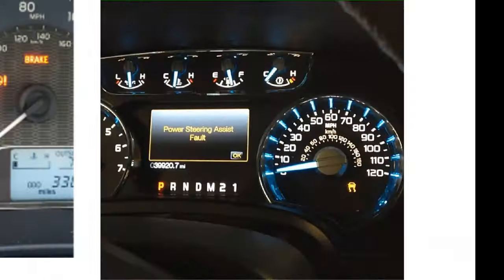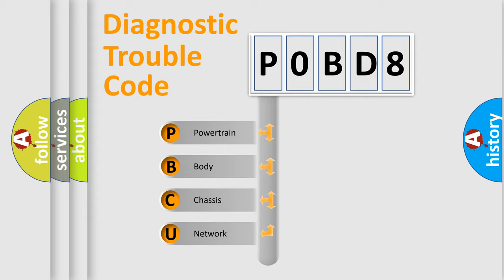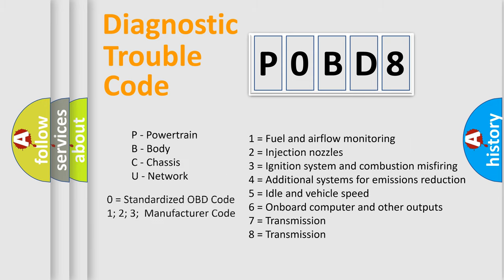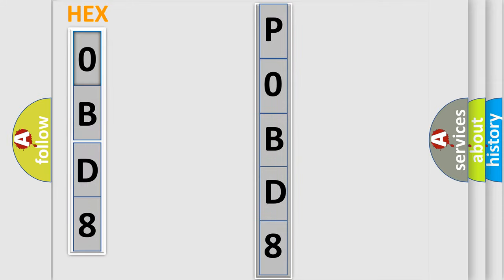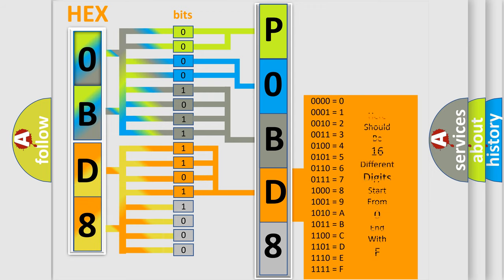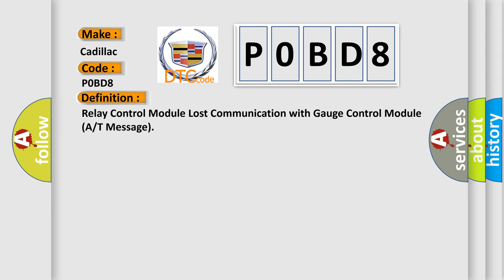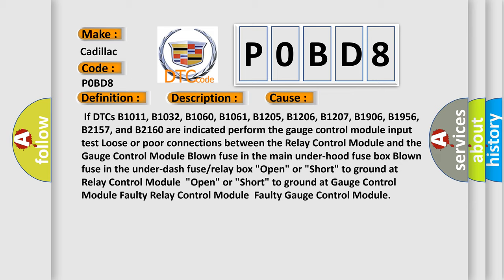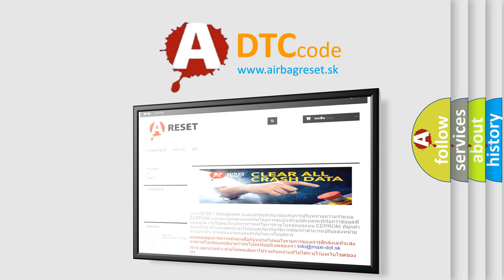DTC cadillac P0BD8 Short Explanation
Contents:
0:21 Basic DTC analysis according to OBD2 protocol standard.
1:48 Insight into programming
2:58 A diagnostically understandable description of the Diagnostic Trouble Code
3:05 Basic error definition

Make:
Cadillac
Code:
P0BD8
Definition:
Relay Control Module Lost Communication with Gauge Control Module (A or T Message)
Description:
Poor Comunication between Relay Control Module and the Gauge Control Module.
Cause:
 If DTCs B1011, B1032, B1060, B1061, B1205, B1206, B1207, B1906, B1956, B2157, and B2160 are indicated perform the gauge control module input test Loose or poor connections between the Relay Control Module and the Gauge Control Module Blown fuse in the main under-hood fuse box Blown fuse in the under-dash fuse or relay box "Open" or "Short" to ground at Relay Control Module"Open" or "Short" to ground at Gauge Control Module Faulty Relay Control ModuleFaulty Gauge Control Module